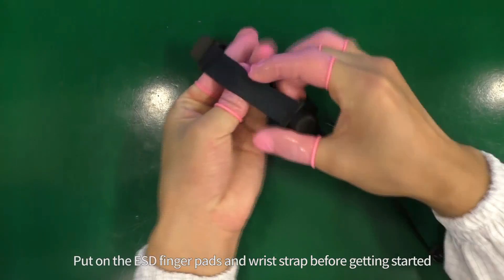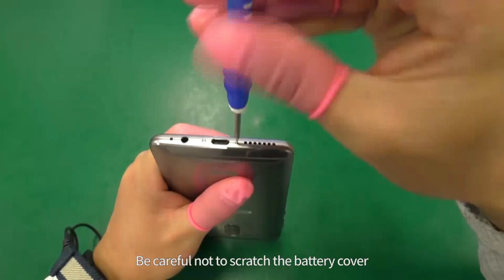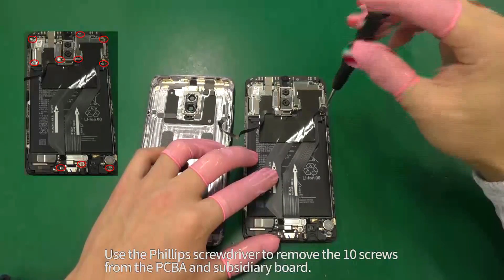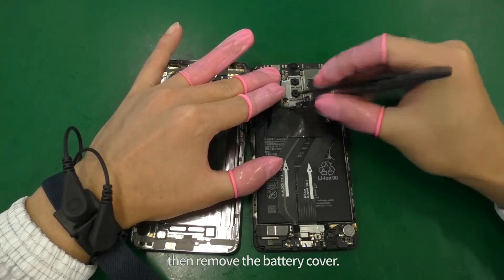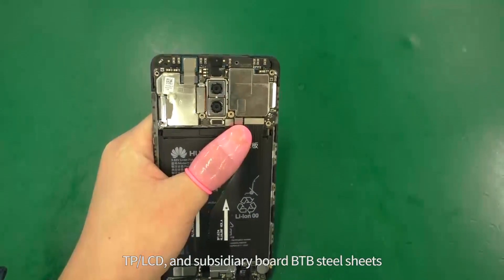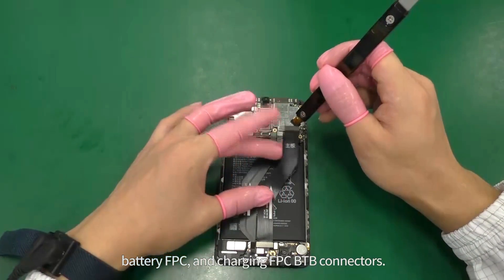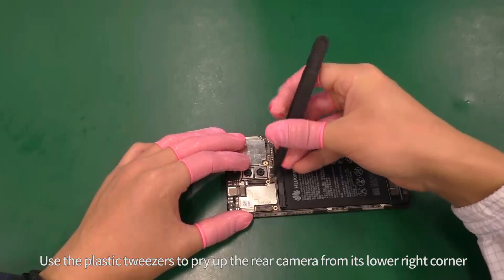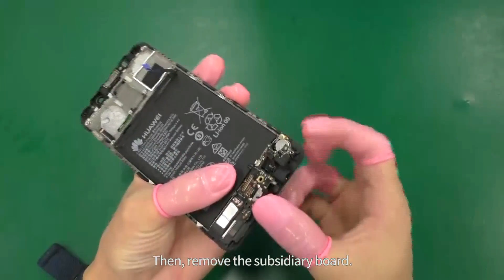Huawei Mate 9 pro disassembly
Huawei Mate 9 pro disassembly tutorial by DC-Unlocker